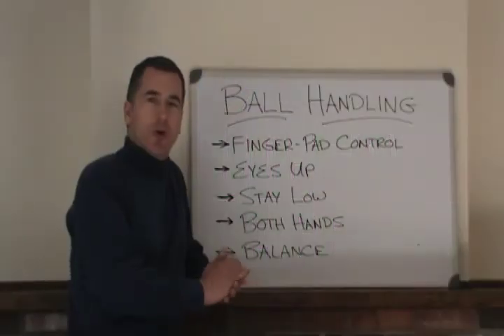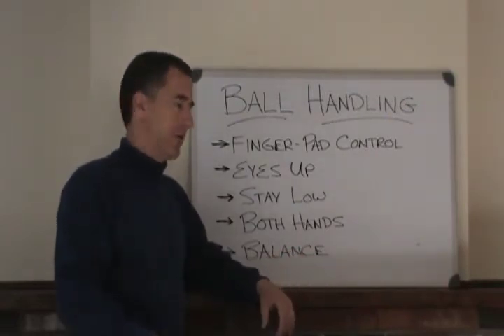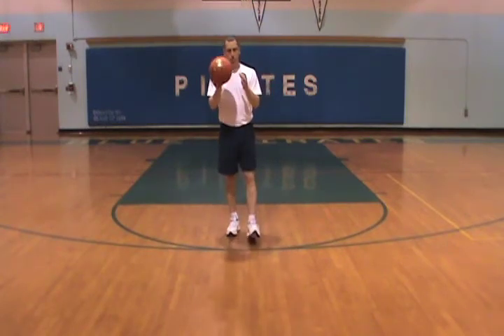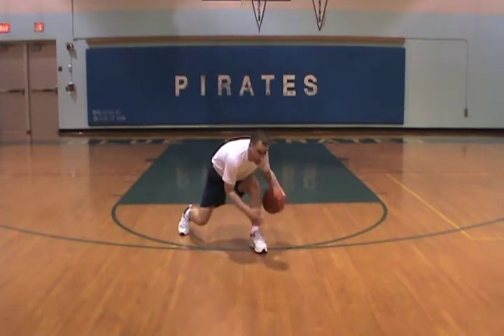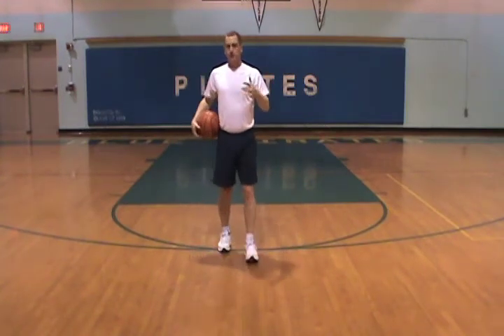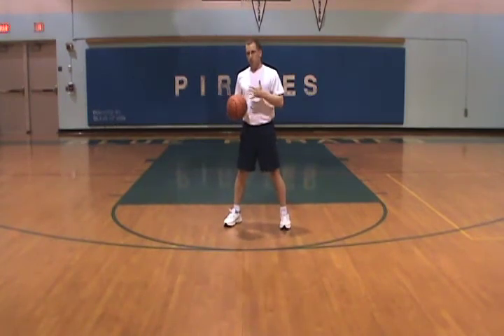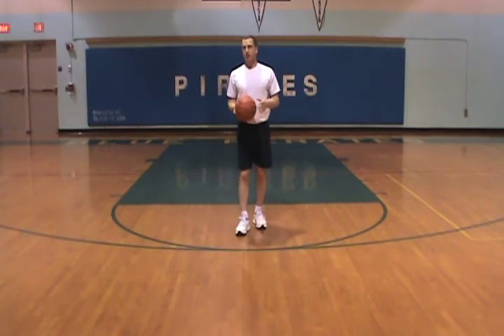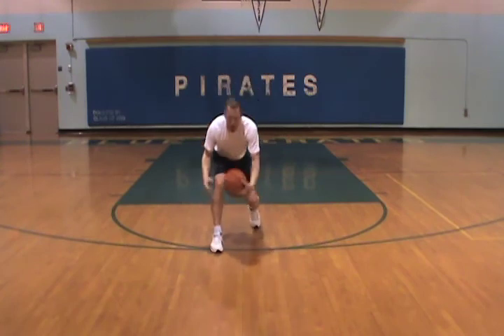BALL HANDLING & DRIBBLING with intro-GBL SKILLS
GBL SKILLS-BALL HANDLING & DRIBBLING